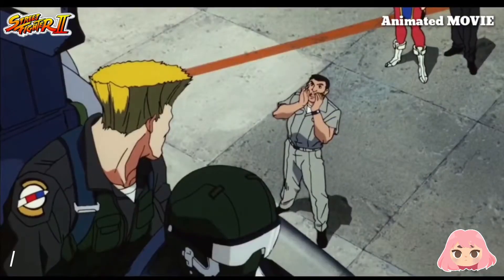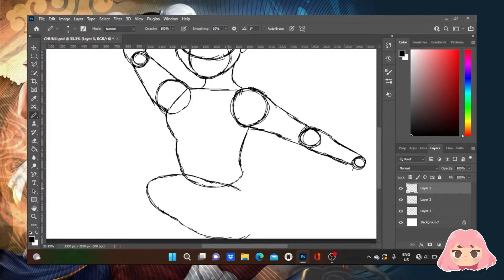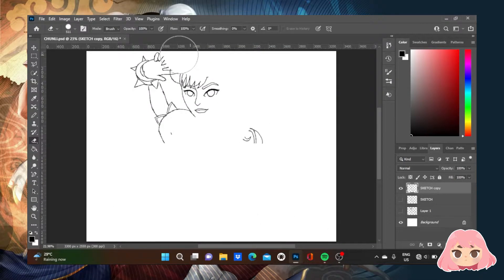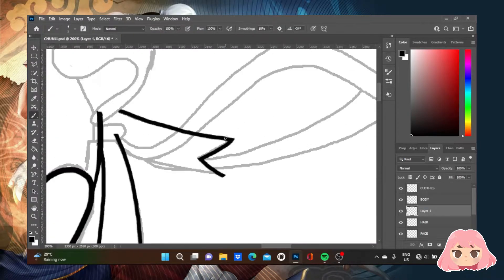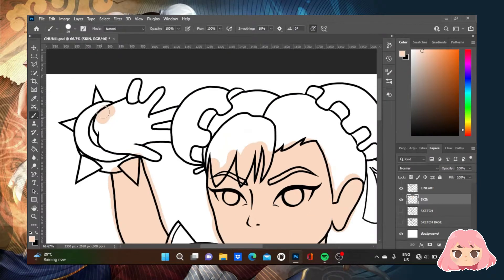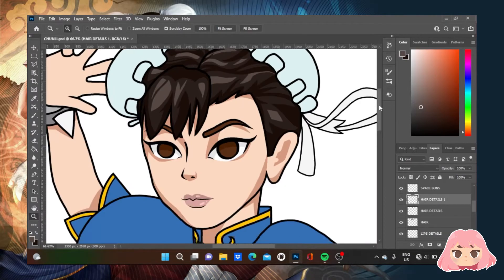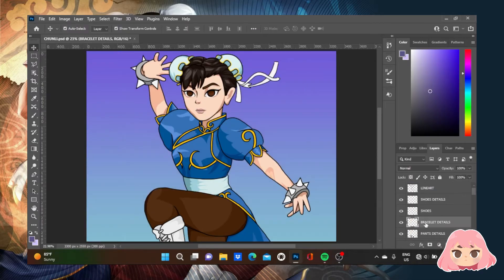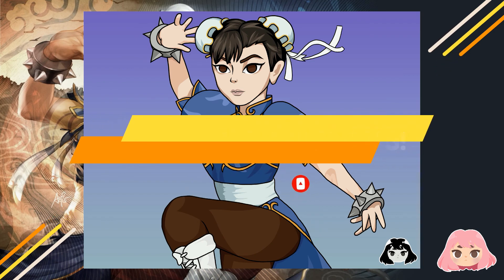GRAPHIC ILLUSTRATION – Chun-Li from Street Fighter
Chun-Li from Street Fighter | Graphic Illustration

Chun-Li is a resourceful and dedicated officer of the law with a strong sense of justice that rivals that of her father, as she strongly believes in protecting the innocent and saving the lives of others. | Chun-Li – Street Fighter Wiki

Equipment: HP Laptop 14S; Huion H420
Software: Adobe Photoshop 2021

Did you find this video entertaining? It helps me to grow as a content creator and an artist also.